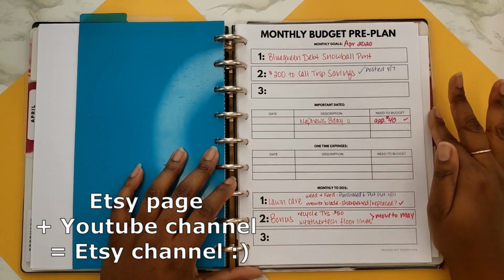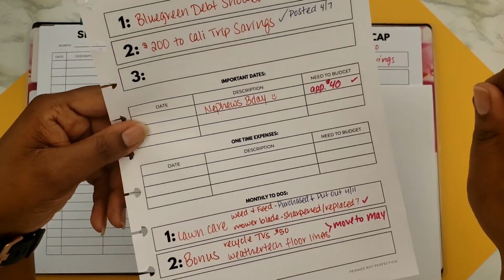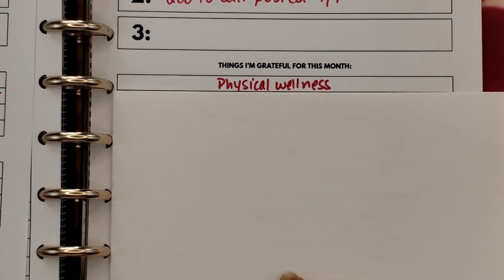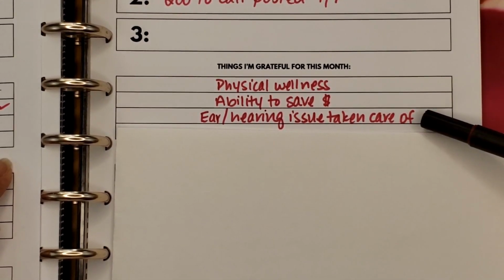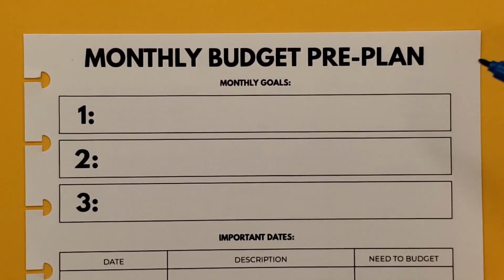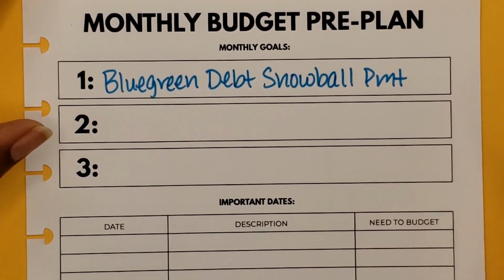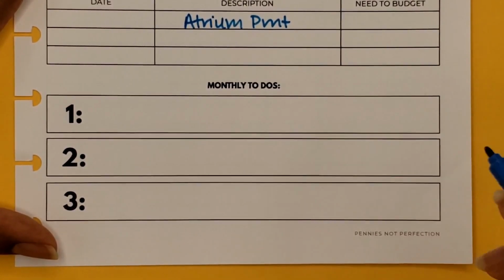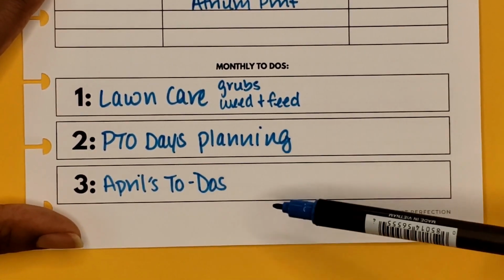MAY BUDGET GOALS | April Budget Recap | Debt Snowball | Debt Free Journey | Debt Payoff Plan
It's time to set some budget goals for May! It's fast-approaching folks 🏃🏾‍♀️